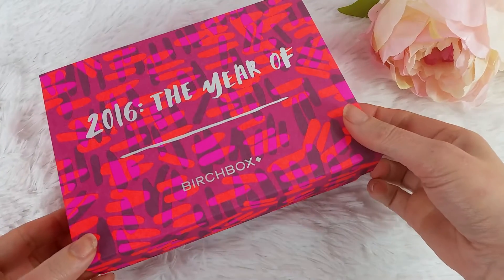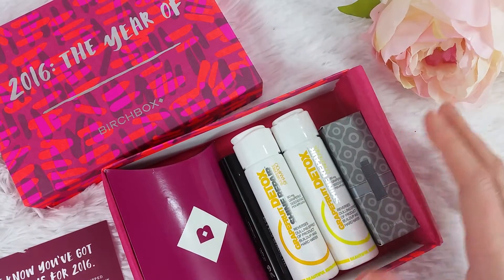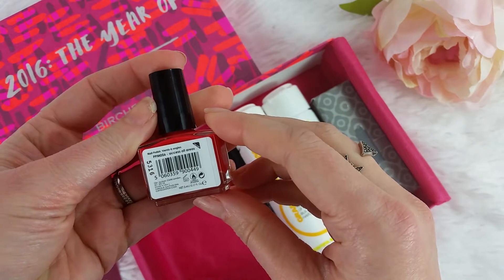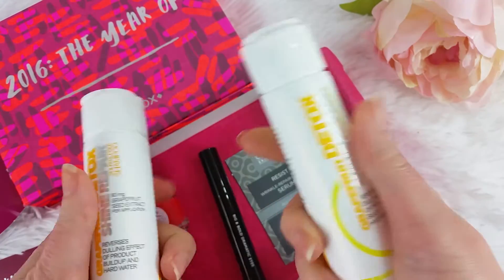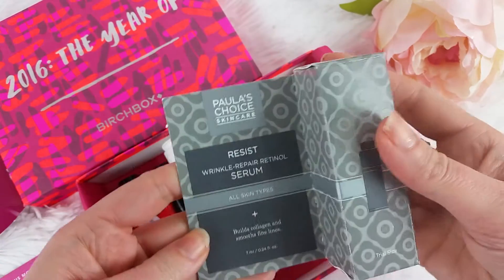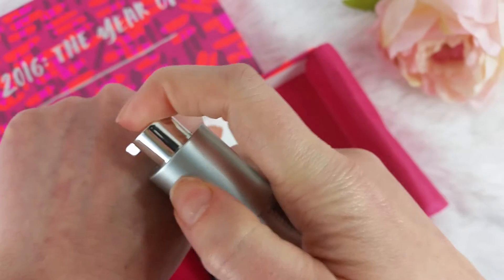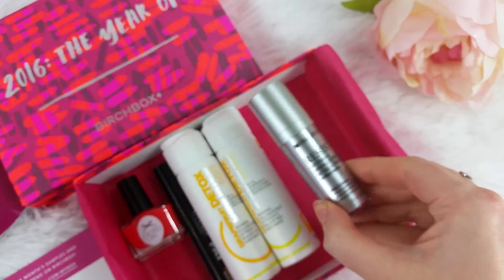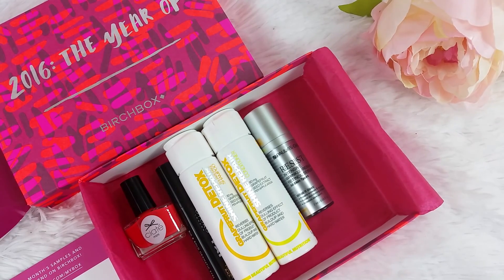Birchbox January 2016 Unboxing and Review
Birchbox is the ultimate low cost beauty box. There are constant comparisons between Birchbox and Ipsy. In my opinion, Birchbox tends to be more whole body/skincare focused while Ipsy is more makeup focused. They're both fun boxes but they each have their own niche.

The Cost: $10/month.

What You Get: Five samples and sometimes full size items, including everything from makeup and skin care to non beauty essentials like candles and tea. Plus a really great points program.

TAKEALEAP20, COMEBACK20, TAKE20OFF, MOBILE20, WELCOMEOFFER20 to save 20% on your shop order. You can use each of those codes once per account.